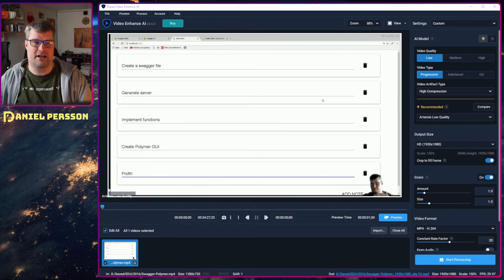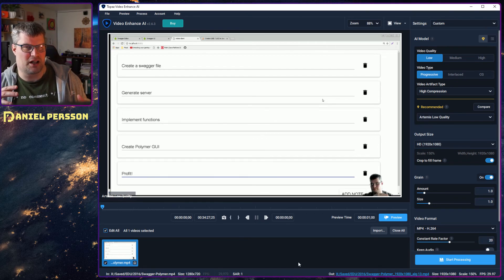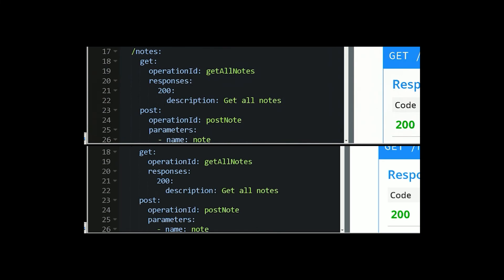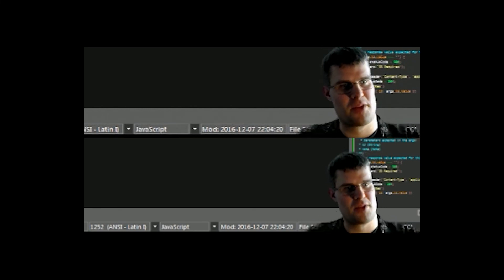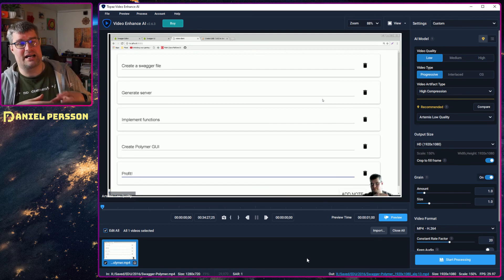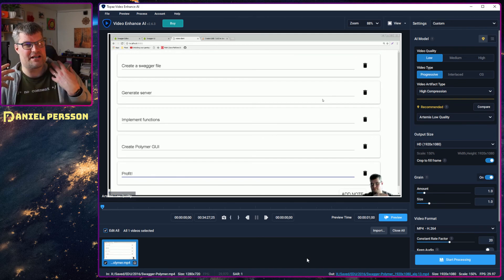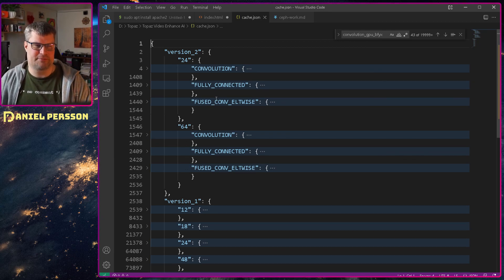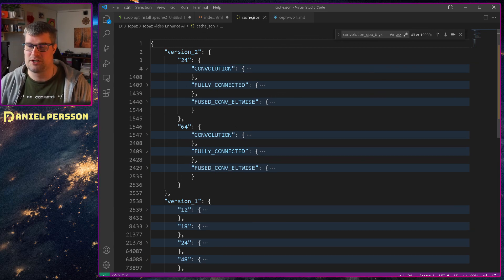How Video Enhance AI works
We look into Video Enhance AI, giving examples and discussing how it works.

Launch your career in data analytics. Build job-ready skills – and must-have AI skills – for an in-demand career. Earn a credential from Meta in 5 months or less. No degree or prior experience is required.